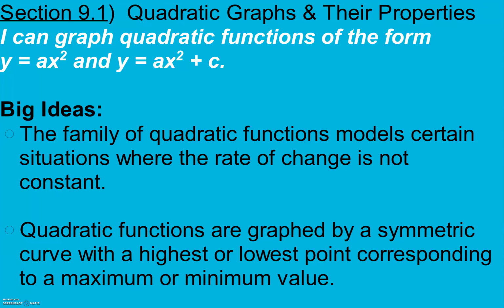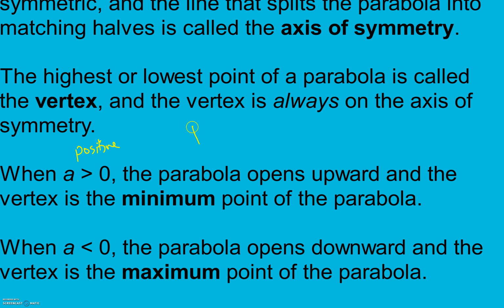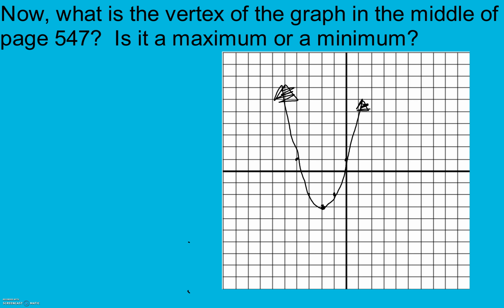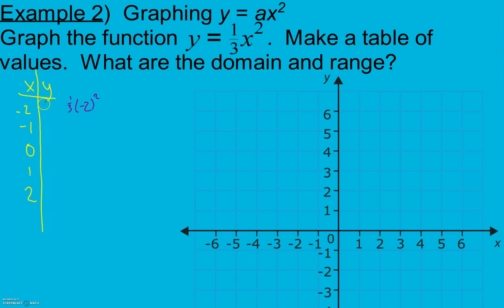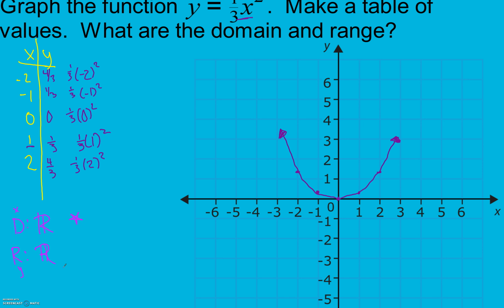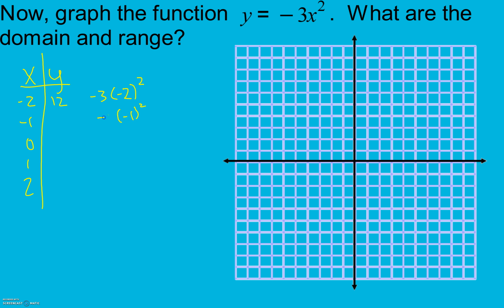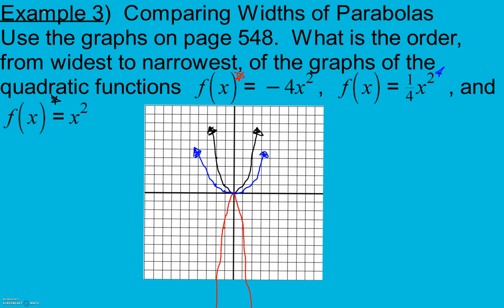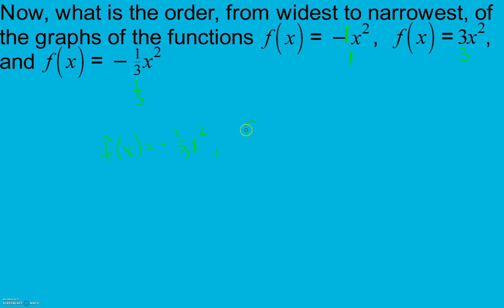Algebra 1 Section 9.1 pt 1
Quadratic Graphs and Their Properties